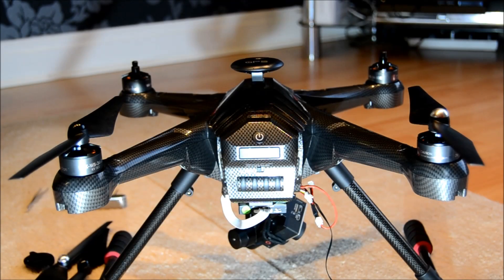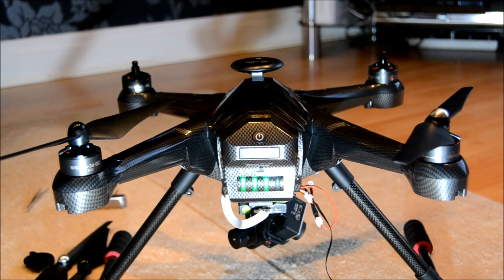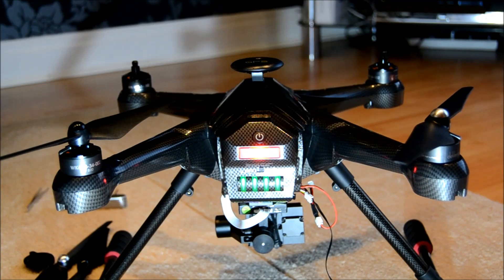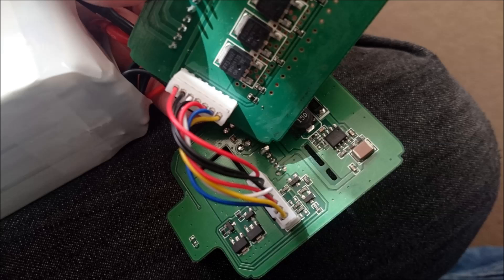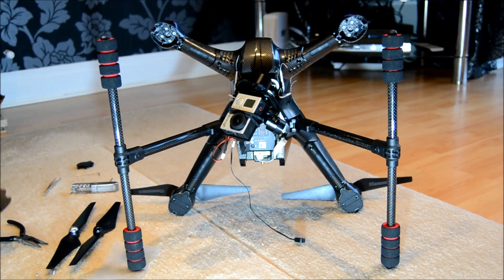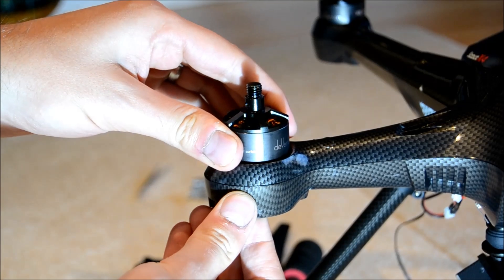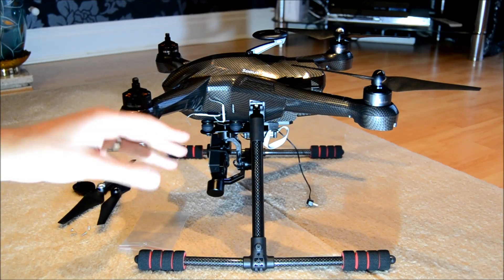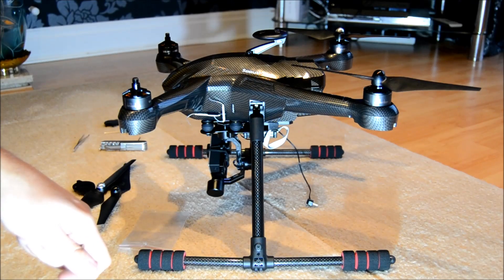Walkera Scout X4 - Grounded Part 2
We are getting somewhere now. I have taken apart the LIPO battery. Inside you will see that its basically two circuit boards and a LIPO battery. When putting a voltage meter to the outgoing socket on the LIPO, it was not reading anything. So I have taken it apart, and noticed that a white balancing plug was not correctly fitted. It has been reconnect and put back together and is now working.

I now need to work on the circlip that is missing from one of the motors underneath the plastic cover. This causes the motor casing to lift up. This will be my part 3 and hopefully last video.